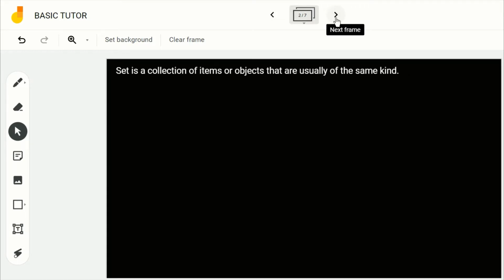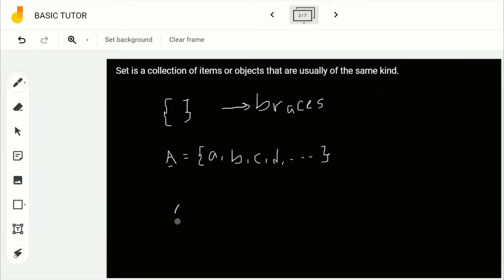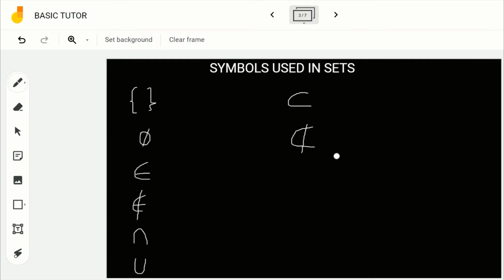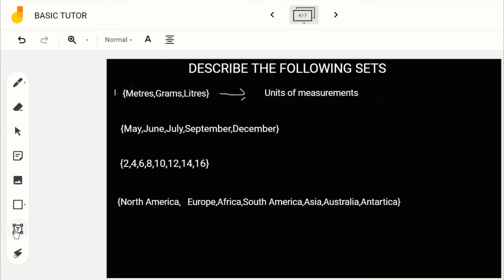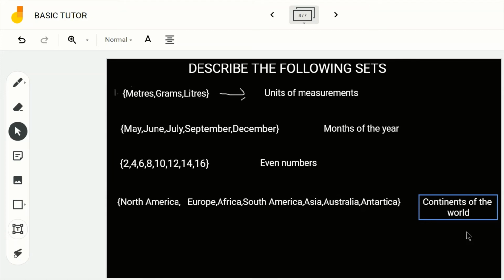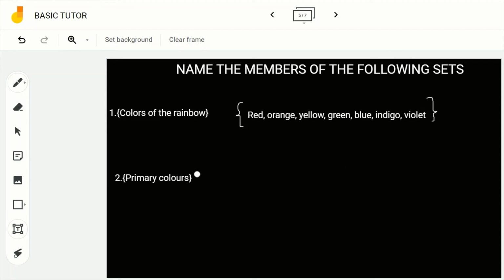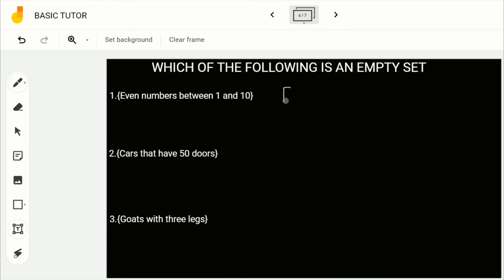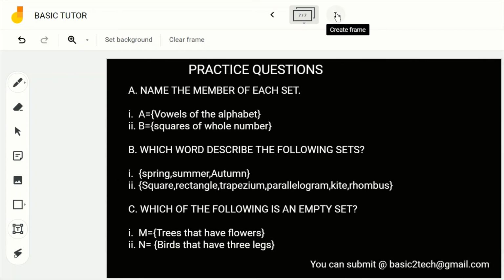Introduction to Set | 1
Introduction to set. Episode 1
Prepare for PEP right here. Learn sets. this is the first series on sets. we shall be completing the tutorials on PEP with likely exam questions.
There is a practice question at the end of the video, please do and submit to We shall be coaching you on your journey.